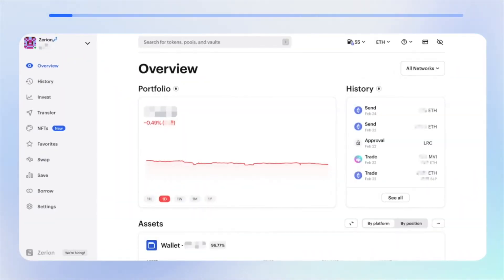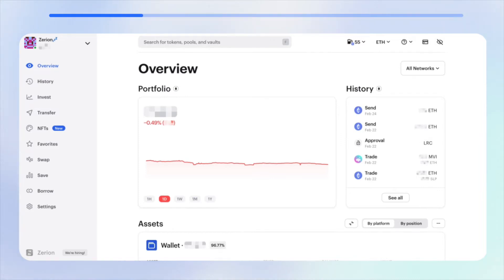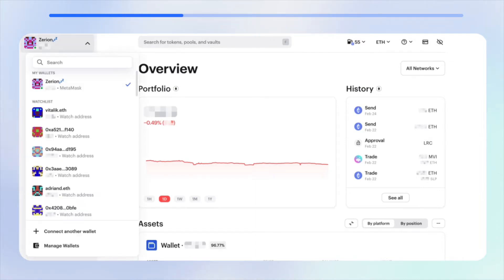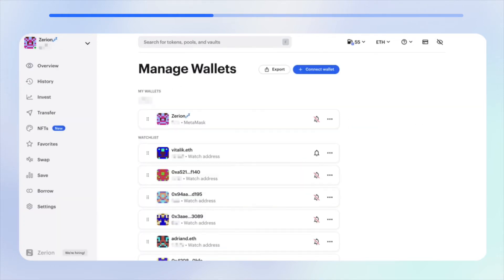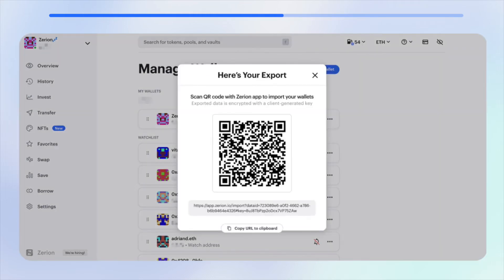How to Export Crypto Wallets From Zerion Web to Your Zerion Mobile App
Exporting crypto wallets from Zerion web to your Zerion mobile app is easy:

1️⃣ Click on the name of the wallet at the top right corner
2️⃣ Then click on "Manage wallets"
3️⃣ Click "Export" at the top of the screen

Now just scan the QR code with your Zerion mobile app to import the wallets.